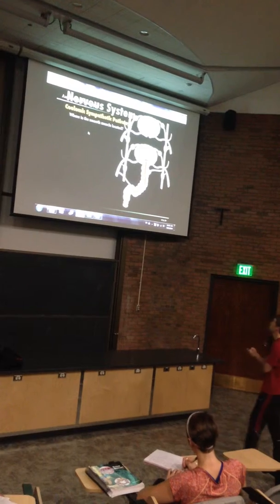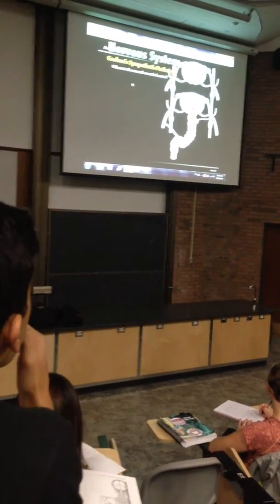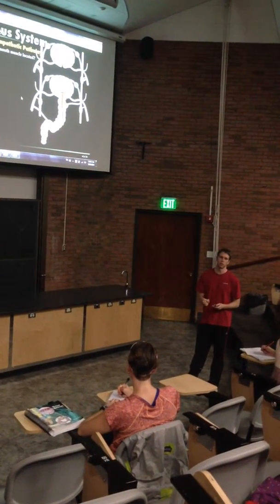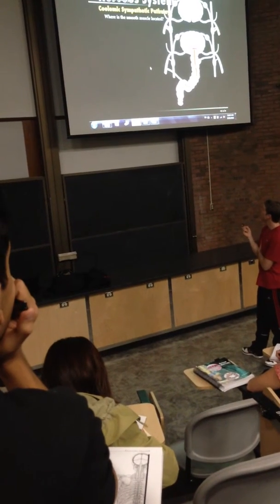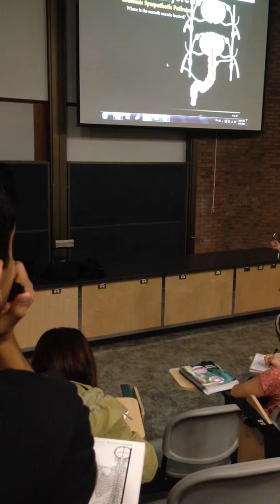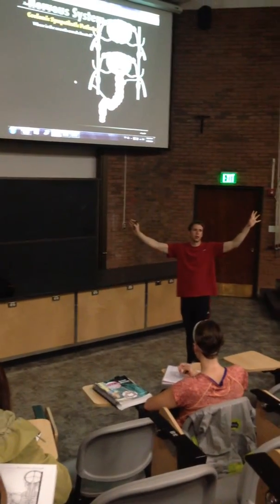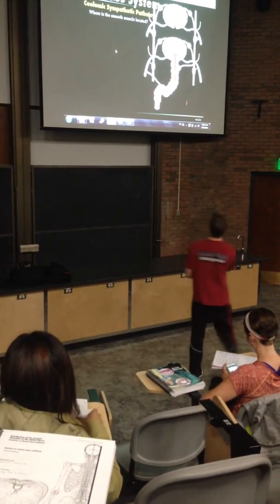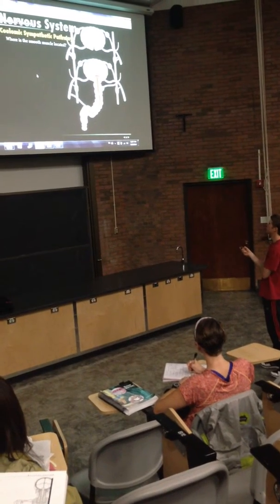Nervous system 1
Anatomy SI Session Nervous System Part 1.